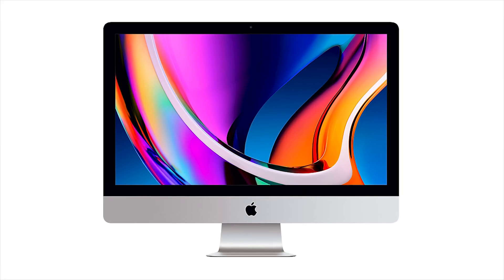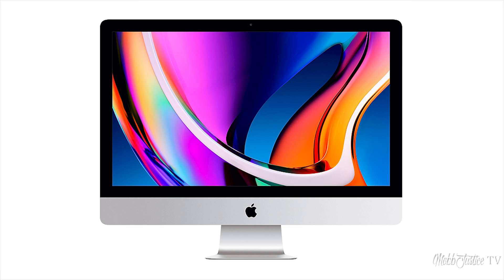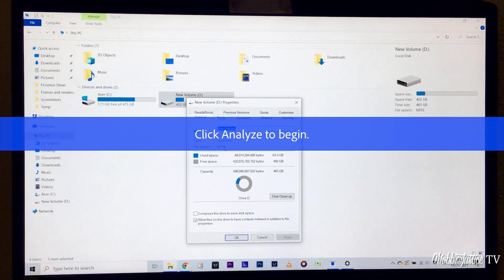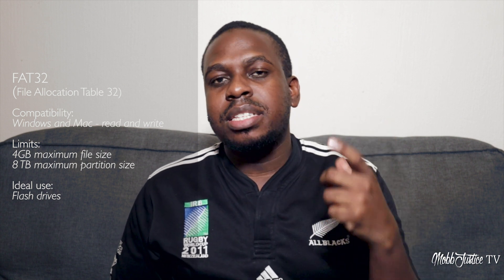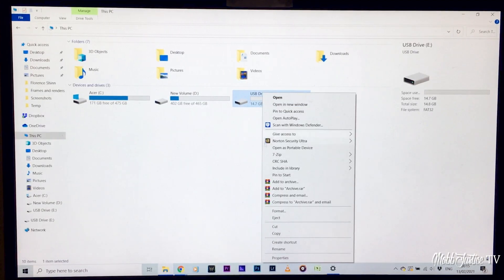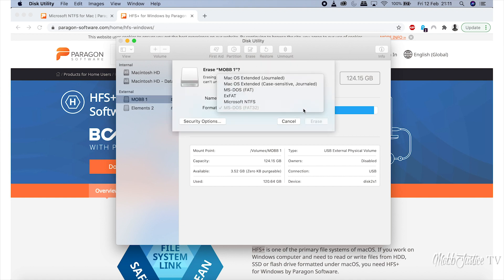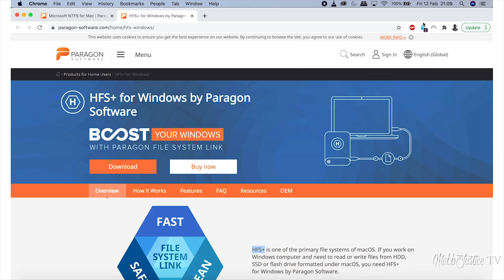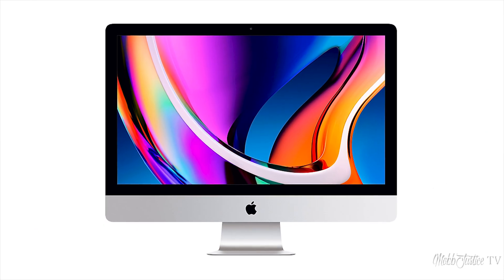How to make your External Hard Drive Compatible with PC and Mac | MobbJustice On Tech (Ep 40)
Transferring data from a Mac formatted hard drive on a Windows PC can be such a pain. How do you quickly and easily read and write on drive formatted for the two systems?

In this edition, we discuss the different disk formats used on Windows like NTFS versus the Apple Mac specific ones, APFS and HFS+, as well as FAT32 and exFAT which are used commonly for flash drives.

What’s the best format for you? How do you go about formatting a drive? This is our focus for today. We also highlight Paragon’s software Paragon HFS+ for Windows and Paragon NTFS for Mac which both helps to make hard drive read and write across the two systems.

Related
- How to Transfer Files From External Hard Drive to a Mac - Formatting External Hard Drive
- How To File Transfer From Mac to External Hard Drive
- How to make your External Hard Drive Compatible with Windows PC and Apple Mac / MacOS

Video produced by LOTv

MobbJustice On Tech is a gadgets, technology and business related web series and show hosted by Mudiwa 'MobbJustice' Gavaza that aims to help people with everyday tech matters, from an African perspective.

Video production:

Recorded: 12 February 2021

Recorded at: Johannesburg, South Africa

Camera and Photography: Mudiwa ‘MobbJustice’ Gavaza (MobbJustice TV, LOTv, Liyon Media).

Editing: Mudiwa ‘MobbJustice’ Gavaza (MobbJustice TV, LOTv, Liyon Media)

They Don't See Me (Prod. by Tsukudu)

Background Music

Anno Domini Beats - Like That (YouTube Music Library)

A Liyon Media Product.